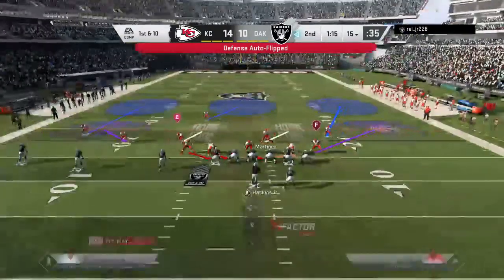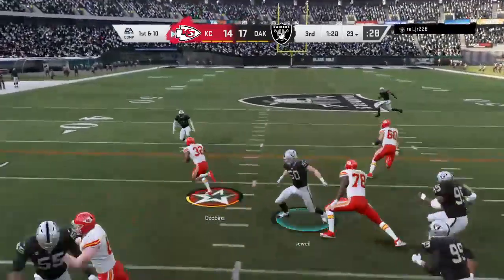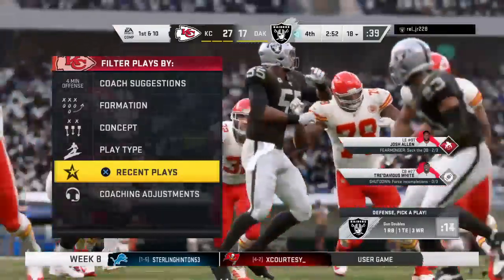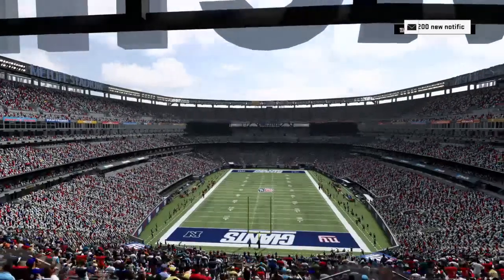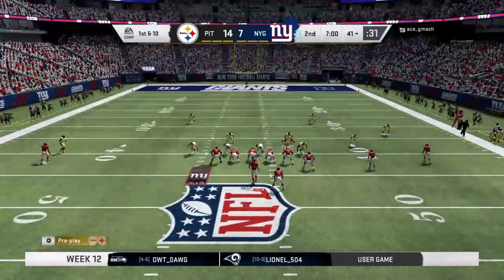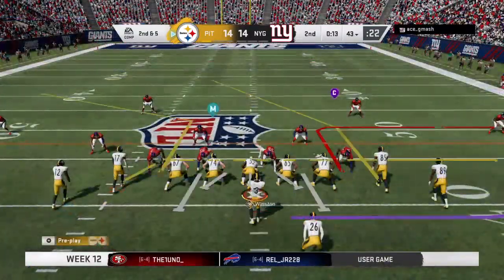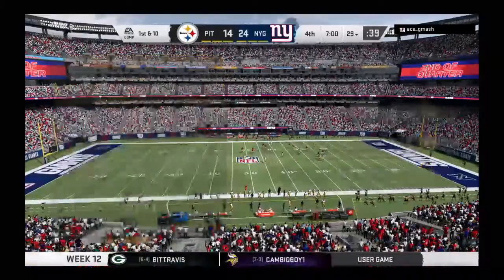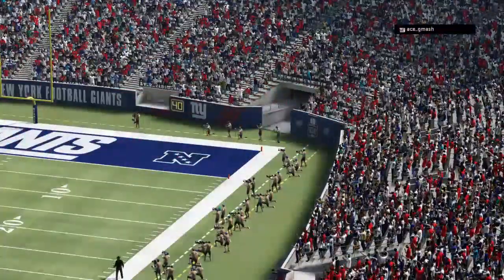Chiefs vs Raiders